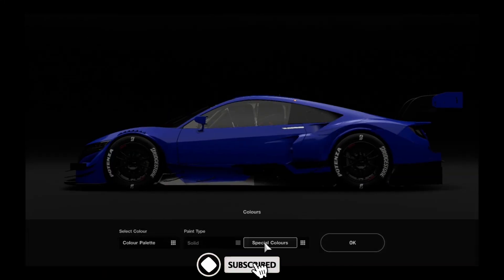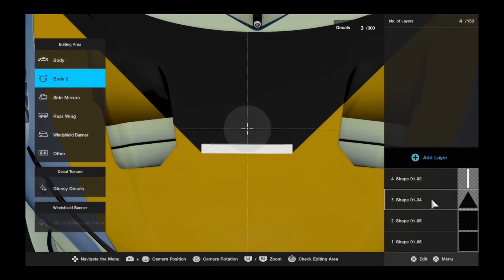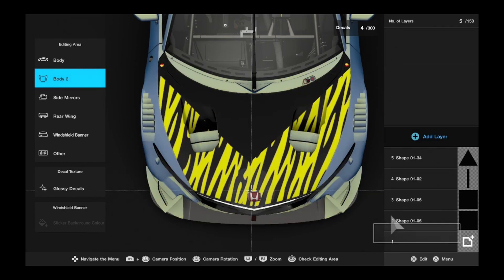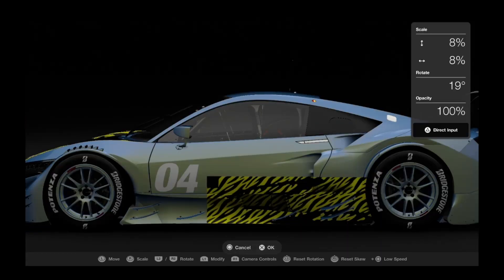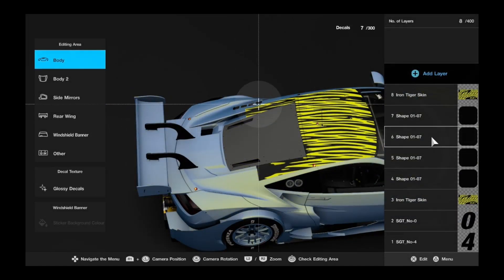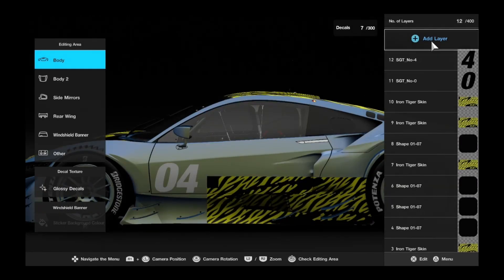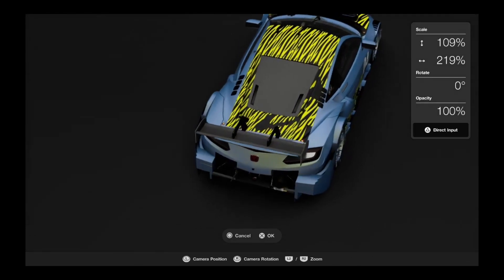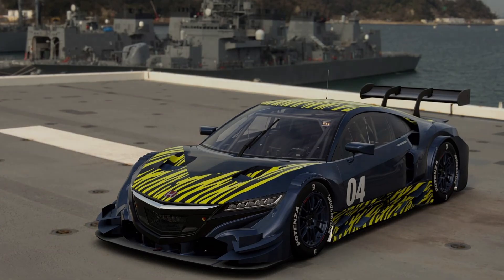Gran Turismo 7: F-Zero Machine Recreation Iron Tiger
As some are aware I started my journey in the F-Zero series, so I will be recreating the machines in Gran Turismo 7.

Machine 04 is the Iron Tiger driven by Baba

This machine is a combination of the X/GX and Anime version of the machine as the anime version has a few too many elements and the X/GX wasn't the right look for it.

This is not a 100% replicate livery due to svg conversion issues but I will aim to be as close as possible.

F-Zero GX - Customize (Feather)

Record Device: Elgato 60HD
Monitor: Benq 24Inch
Console: PlayStation 4

Equipment Used:

Playstaion 4

Logitech C920

Benq Zowie Monitor XL2731K

Benq Zowie Monitor RL2460

Steering Wheel

Gran Turismo 7